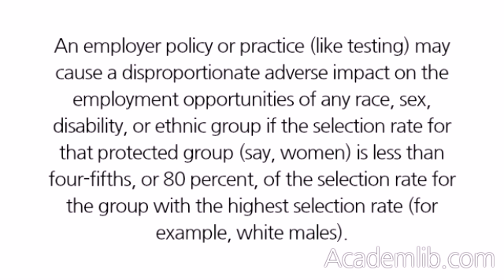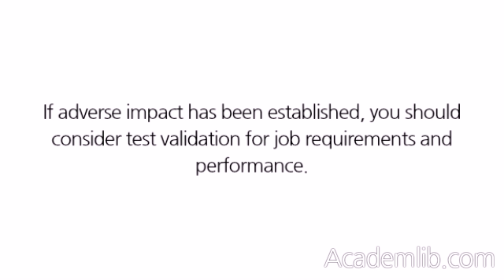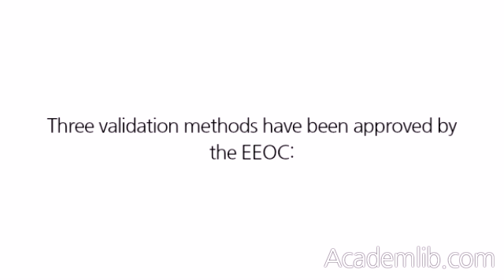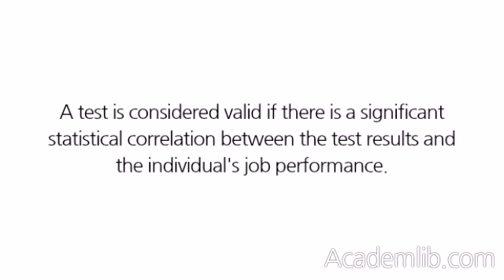How do I validate tests?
Tests that fail a disproportionate percentage of members in a protected class may have an adverse impact and therefore may be considered discriminatory unless validated. Although the Equal Employment Opportunity Commission (EEOC) doesn't require that tests be ''validated,'' your company could be held accountable for validating the tests used if it can be shown that they produce an adverse impact. ...